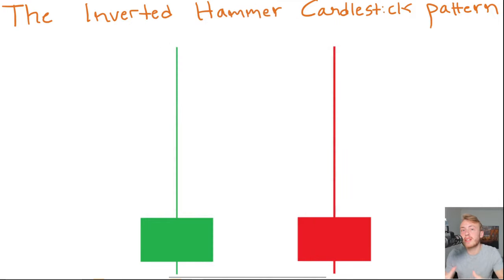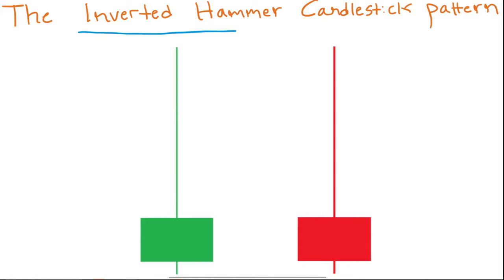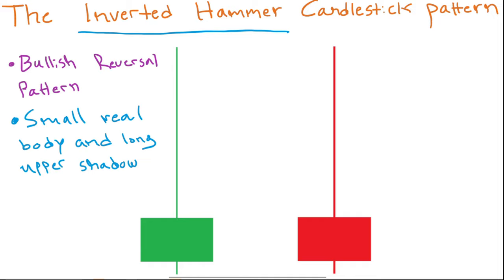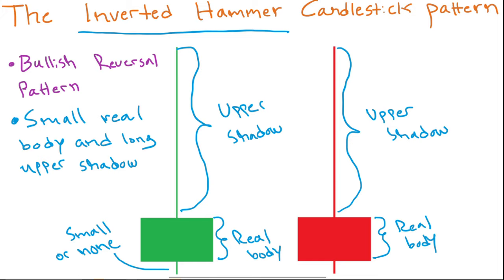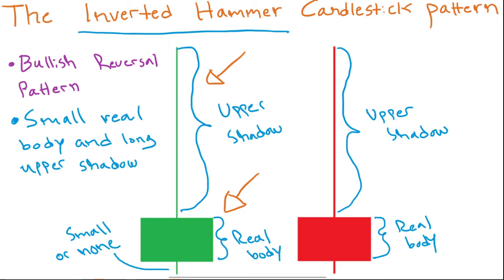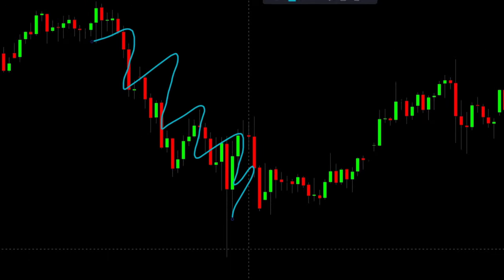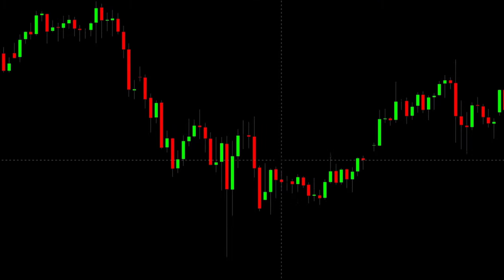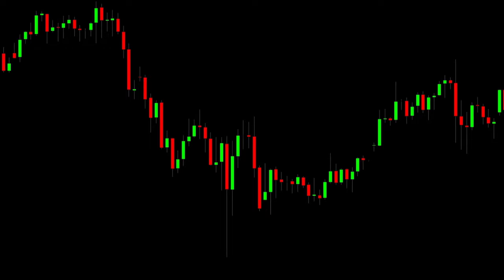Inverted Hammer Candlestick 🙃 The Inverted Hammer Pattern Explained (In Just 4 Minutes)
It's time to take a look at the inverted hammer candlestick in this video! The inverted hammer pattern is a bullish Japanese candlestick pattern and acts as a reversal pattern. This is one of many candlestick patterns we are looking at in this series. I hope that this lesson on the inverted hammer candlestick and the inverted hammer pattern will provide some value to you guys! Some people call it the inverted hammer candle.

Timestamps
0:00 - Video Content 📝
0:39 - Inverted Hammer Pattern
3:10 - Inverted Hammer Candlestick Example
4:22 - Outro

🎵 Music